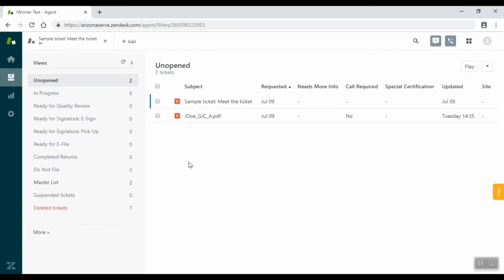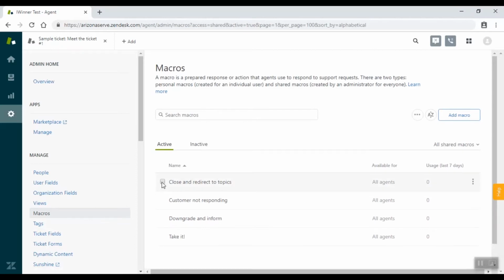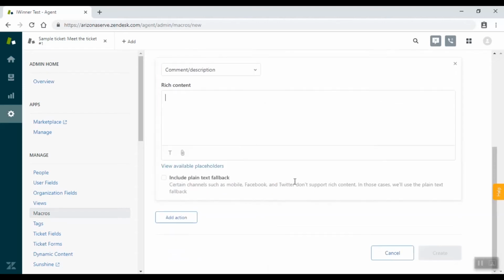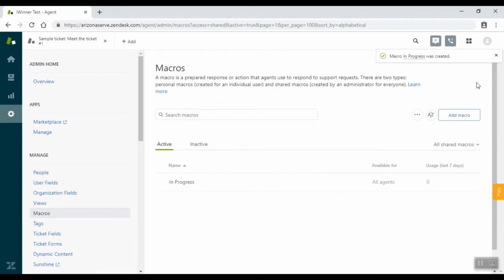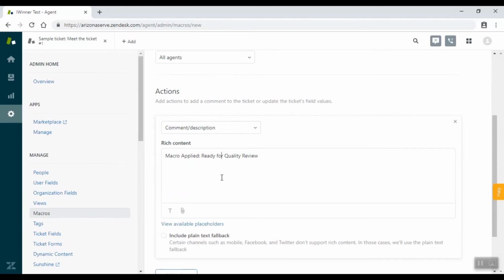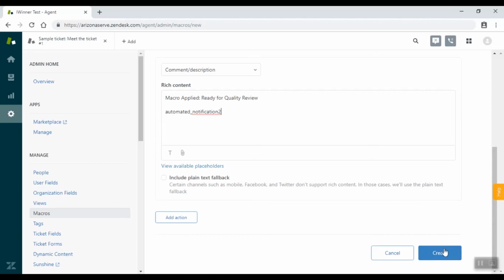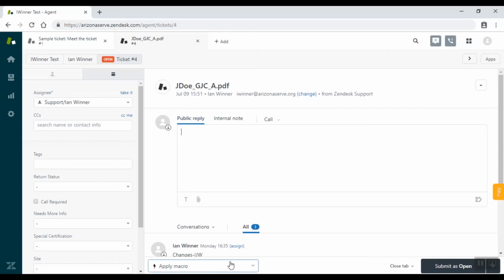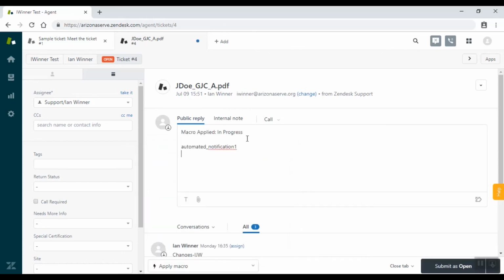Zendesk 3 - Creating Macros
This video connects to content in the Valet VITA Toolkit. Watch for a step-by-step walk-through of setting up Macros in Zendesk that automate communication with taxpayers in the Valet process.